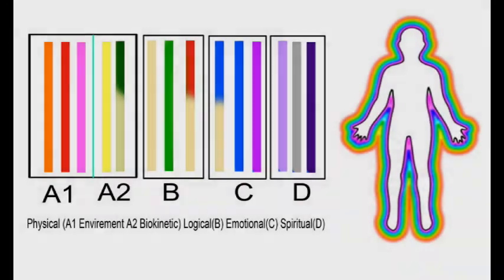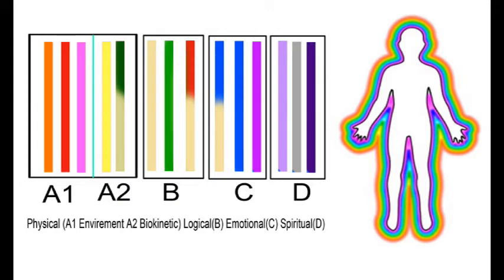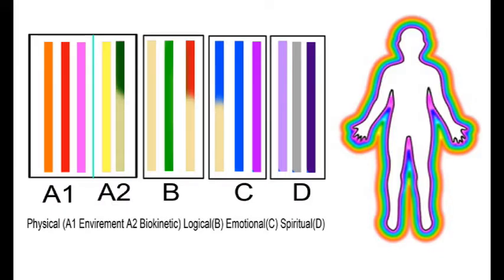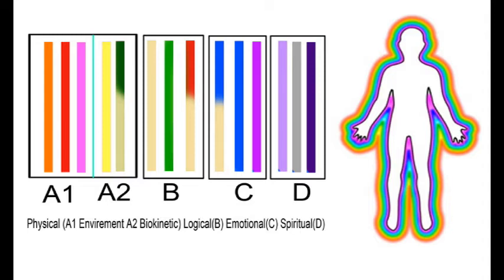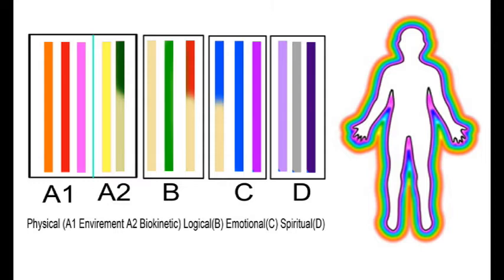Confirming Your Aura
Love Match! Book:

I am a life counselor and play therapist. (I can read an individual's aura within 30 minutes and give advice accordingly)

For the Aura Test Book

Other Books:

Children's books (Just click on the book to your liking.)

Aura reading (I have been reading auras for years. Let me know if you want to know more about yourself or loved ones :)) :

I teach a variety of martial arts: Okinawan/Japanese/Taiwanese
I ghost hunt (But recently, I have cut back from this due to too much fatigue from combating them...)
I do artwork from the things I see from this world as well as the psychic.
I would also be happy to make a video on just about any subject related to the paranormal and psychic world.